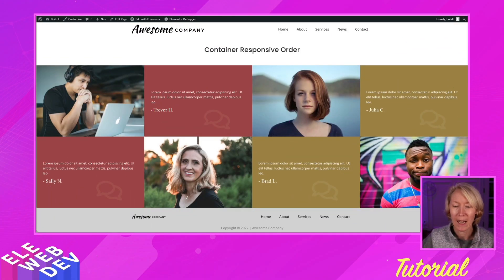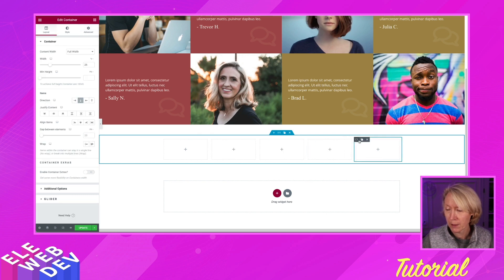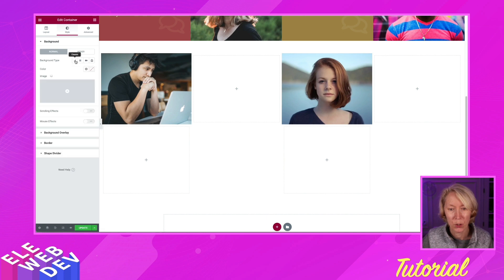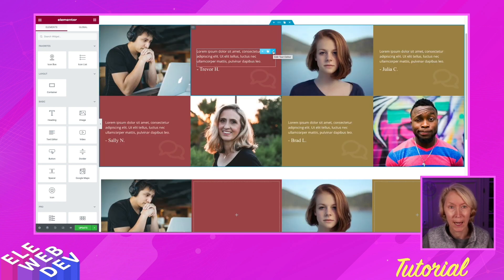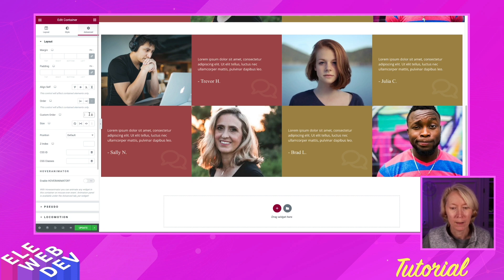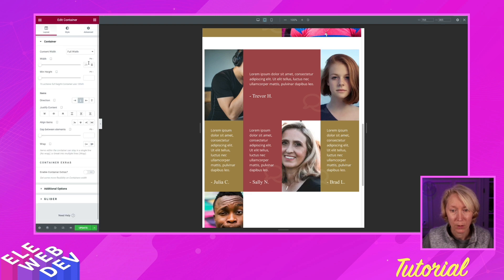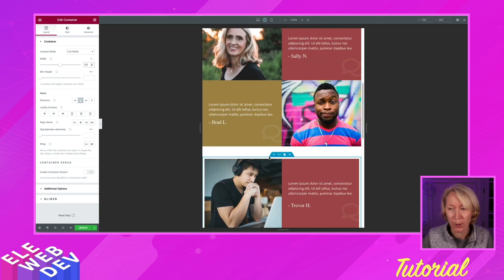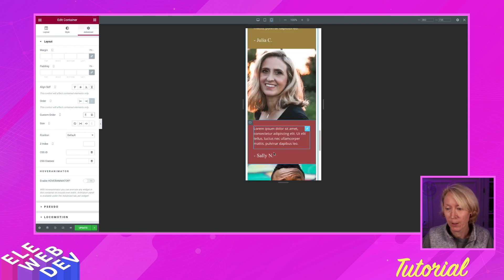Elementor Container Responsive Ordering Tutorial